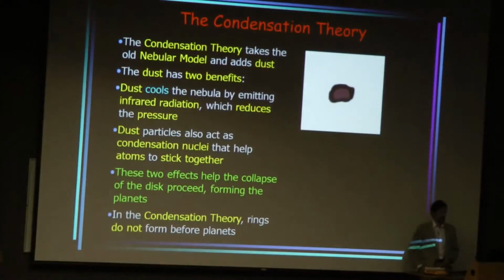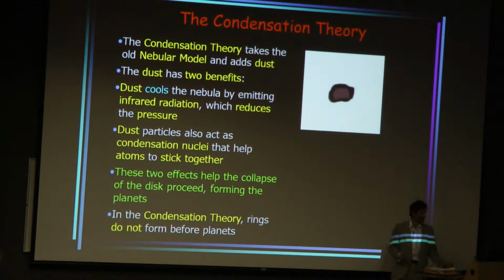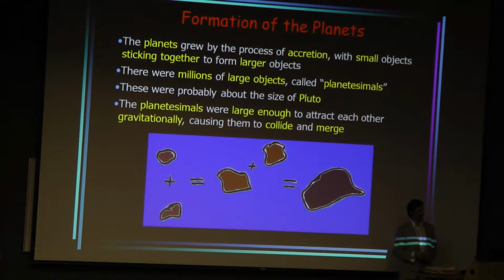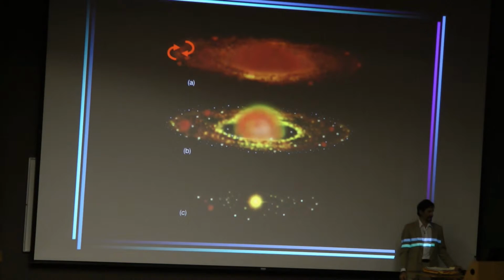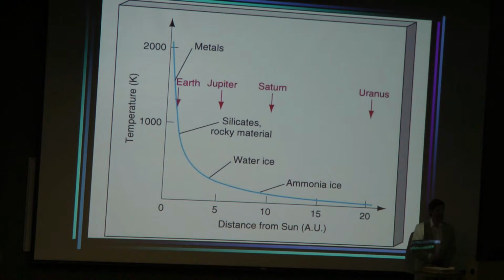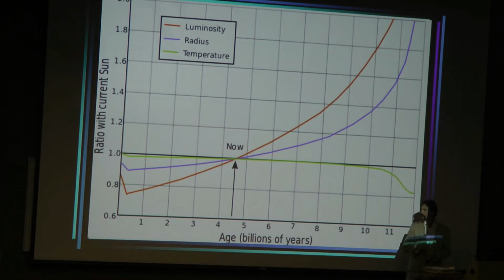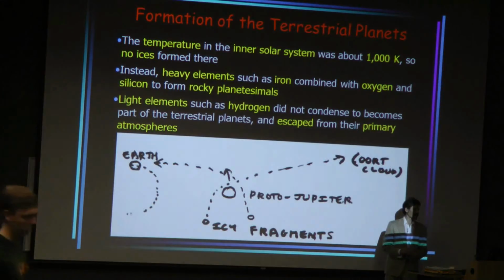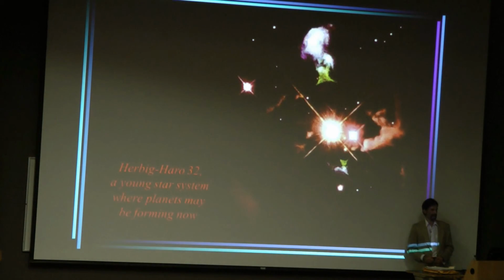ASTR 111: 12-5 (1/8)